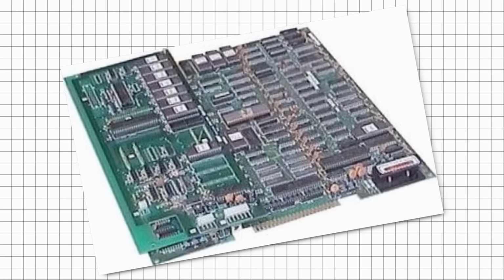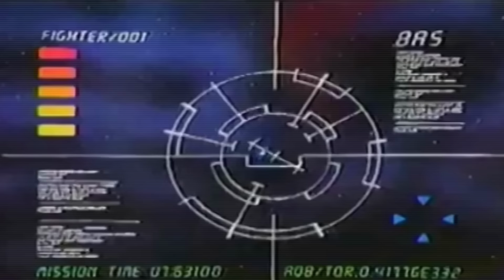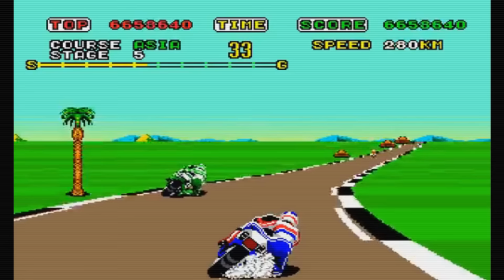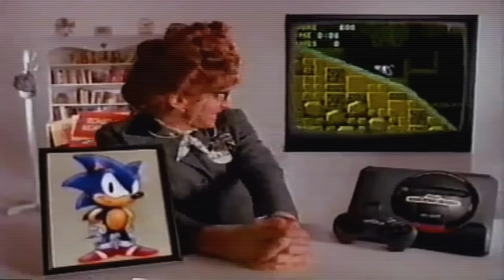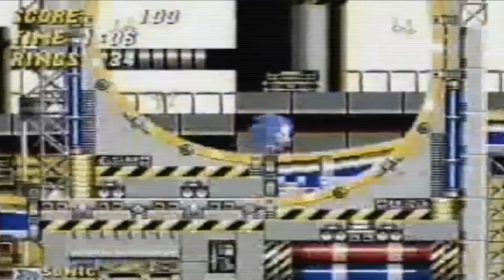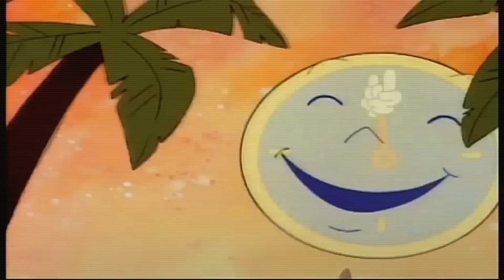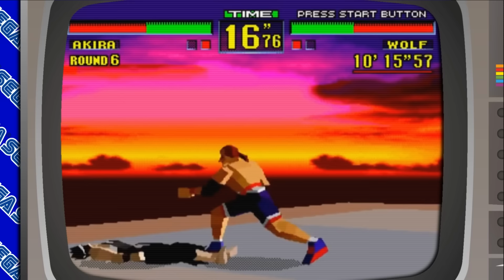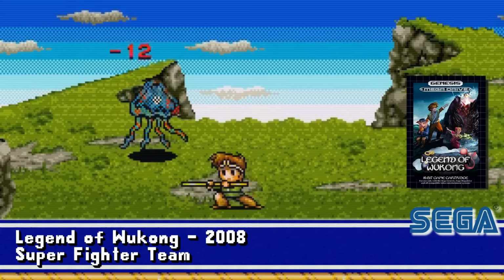Sega Genesis/Mega Drive Story | Nostalgia Nerd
The Sega Genesis / Sega Mega Drive was the console which Sega first made waves (and green hills) with. Building on their Sega Master System, the Mega Drive heralded the dawn of Sega in the 16 bit home video game market. Going up against the NES, PC Engine (Turbografx 16 in the West) and of course, the Super Nintendo Entertainment System, this is a story marked with highs and lows, with aggressive advertising (Genesis Does What Nintendon't) and with lots and lots of amazing games. This video charts the beginnings of the Mega Drive back in the early 80s, out of arcade hardware, to it's arrival in North America as the Sega Genesis, to it's dominance over Nintendo, Europe and even it's recent resurgence by TecToy in Brazil with their limited edition Mega Drive model. We also cover the Sega CD, the 32X and touch on a load of other accessories, rivals (Turografx 16, Super Nintendo) and rip offs, including the Scorpion; a Mega Drive clone released in the UK in 1993. There's also a load of Genesis games and Mega Drive games throughout, including the launch of Sonic the Hedgehog, all designed to hit you right in the nostalgia gland. This is a long'un, so hold on tight, and enjoy!

✊Support Me! ✊

♜Resources♜
Useful References;

Some images courtesy of Wikimedia/Wikipedia